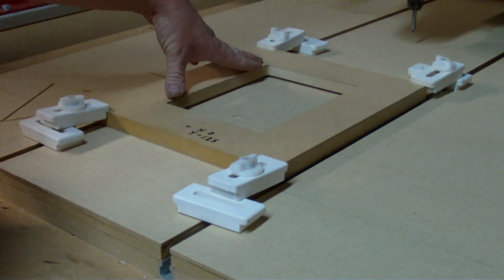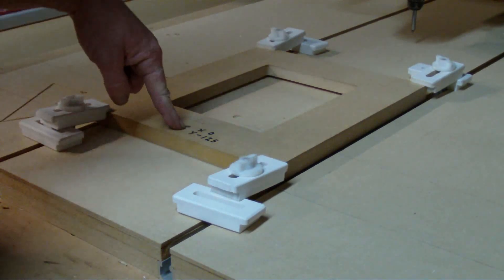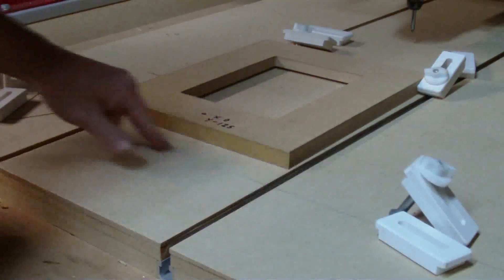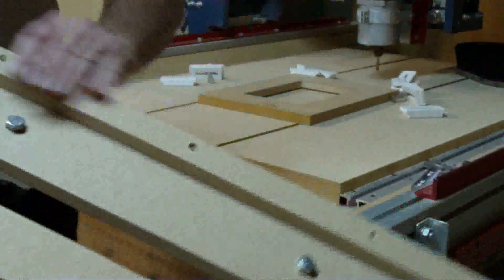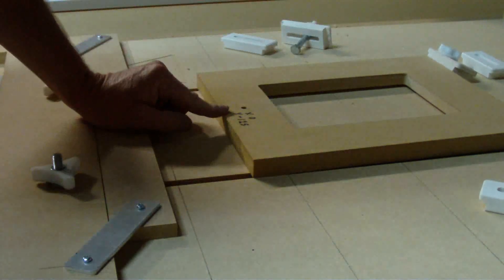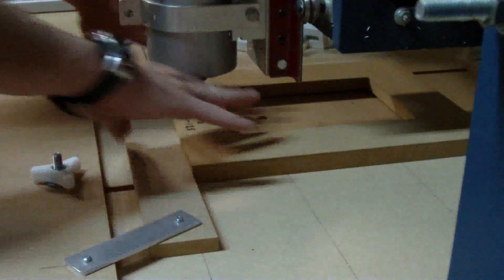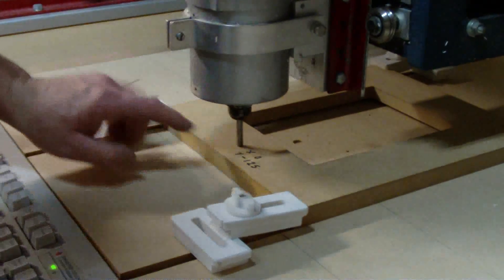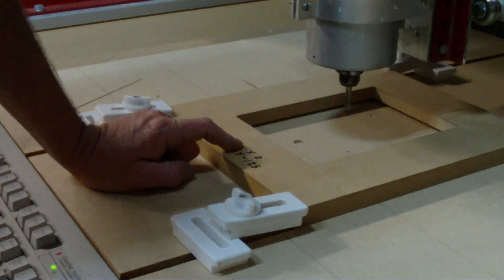CNC Jig Resetting - CNCnutz Episode 21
Resetting Jigs back on a router table can be a struggle but using technology developed in 1584 I have come up with a way you can accurately and quickly reset a jig on your table in minutes with no drama. I hope you find this method useful.
My apologies for the poor sound quality. It is rain on the roof.